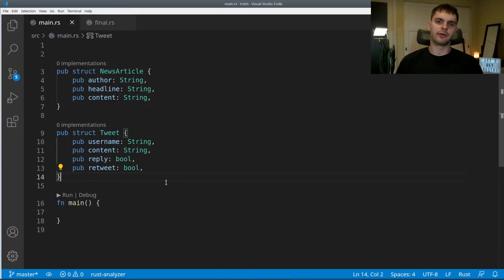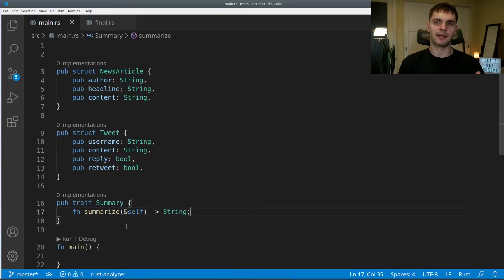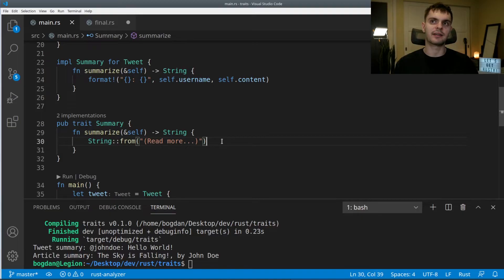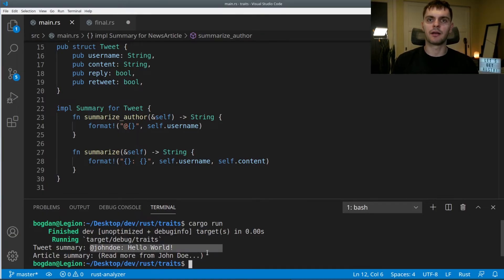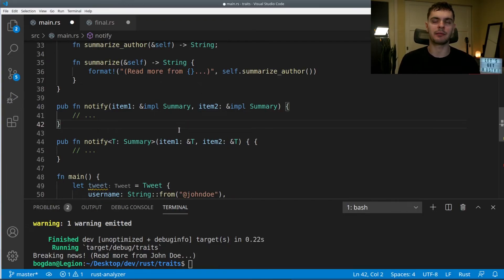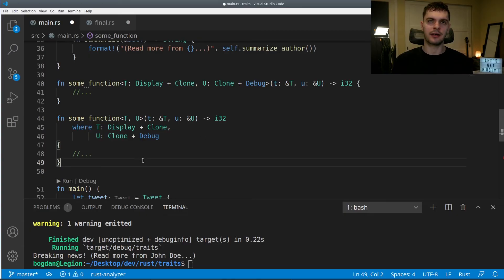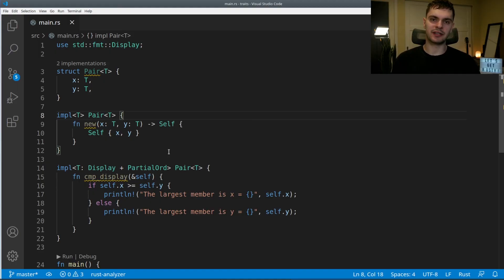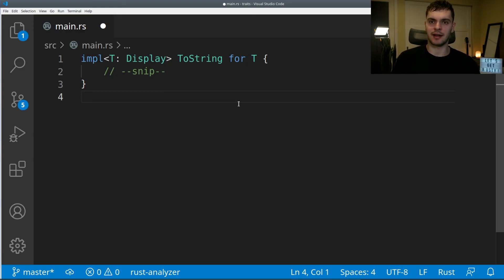Traits in Rust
0:00 Intro
0:23 Defining Traits
1:58 Implementing Traits
2:55 Default Implementations
5:01 Trait Bounds
8:09 Returning Types the Implement Traits
9:23 Conditionally Implement Methods
10:27 Blanket Implementations
10: 53 Outro